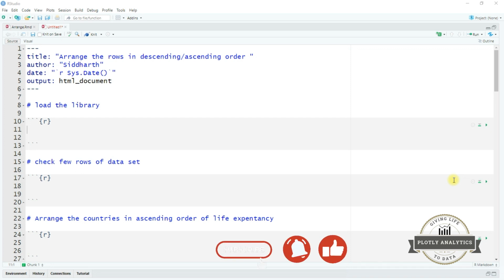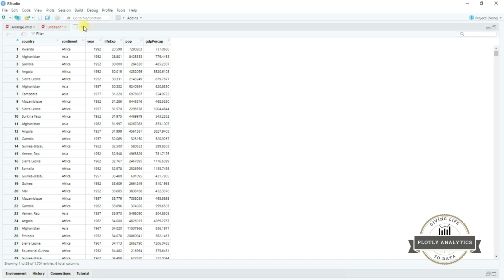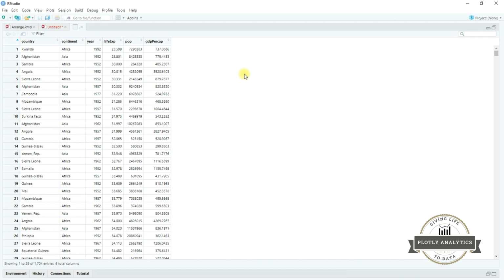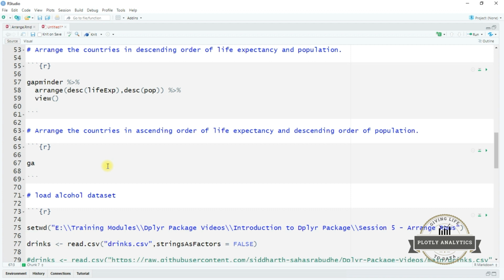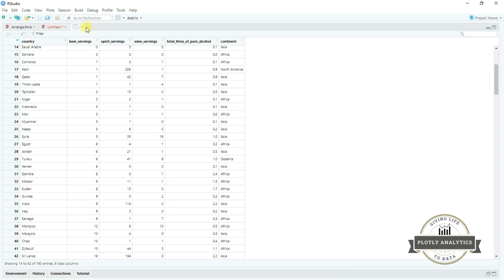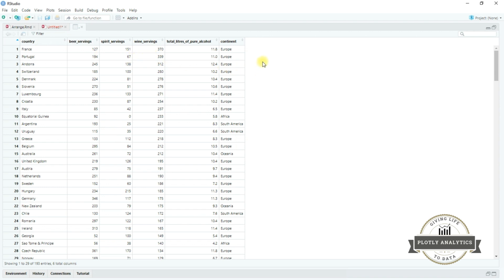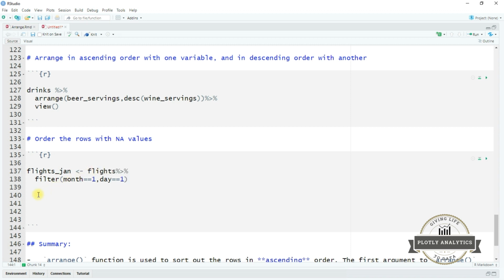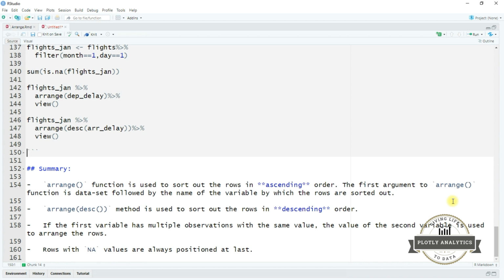Dplyr Package | How to use arrange ( ) function to order the rows in data frame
Frequently, you’ll want to arrange the rows in a data frame in a specified order.
arrange() function from dplyr package, orders the rows of a data frame by the values of selected columns.

in this video, we will learn how to arrange the observations in ascending/descending order.
arrange ( ) function also orders the rows using multiple variables. We will  work upon the data sets and try out multiple ways in which arrange ( ) function works:
 - arrange the rows in ascending or descending order using single variable
 - arrange the rows in ascending or descending order using multiple variables
- arrange the rows with NA values in ascending or descending order

The gapminder, flights and alcohol consumption data sets are used to illustrate the concepts.

The Rmarkdown file along with the alcohol consumption data set can be found at Github repo: